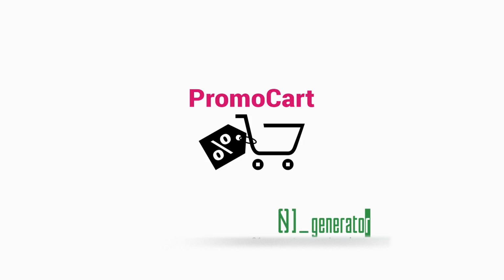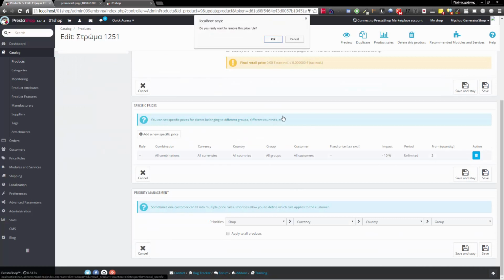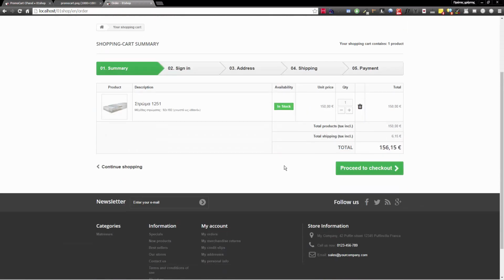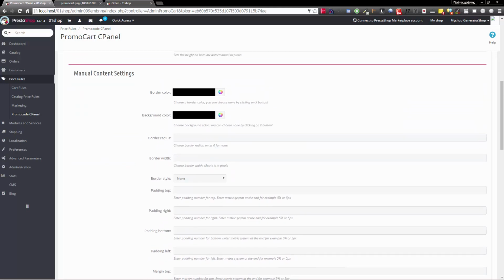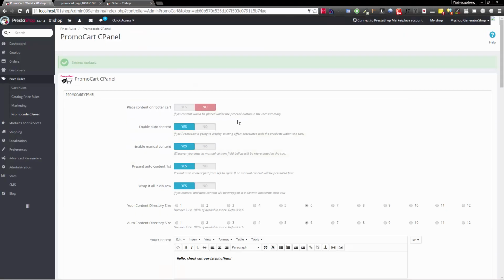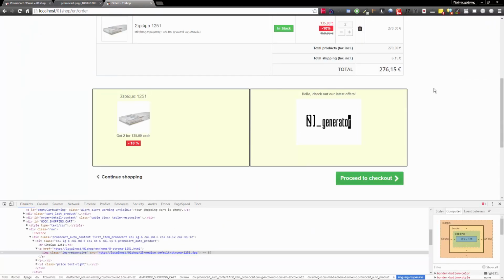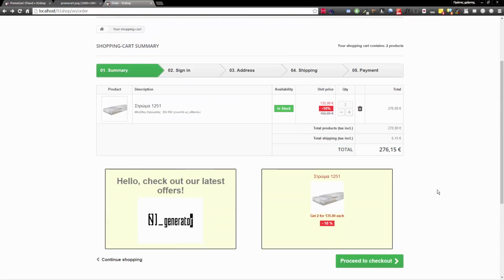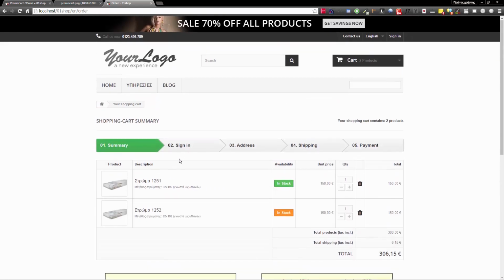PromoCart - Prestashop Module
Hello, this an introductory video for a prestashop module, promocart.

Promocart is promotes offers in cart step1 page.

You have the ability to enter content of your own or enable auto content and offers will be presented to the customer according to what he or she has in the cart.

Module is fully customizable from PromoCart CPanel and you can purchase it for 29.99€